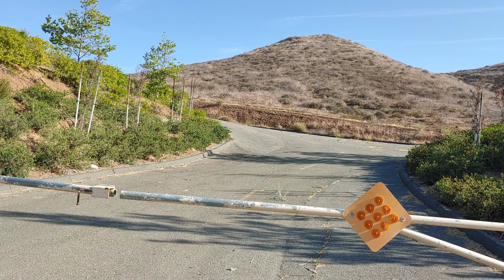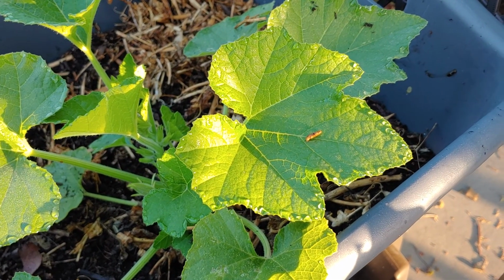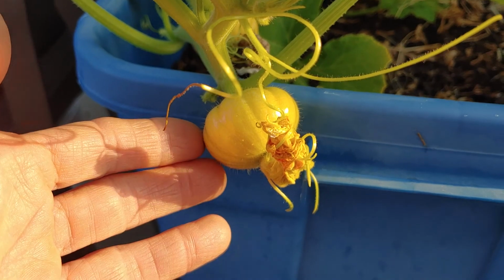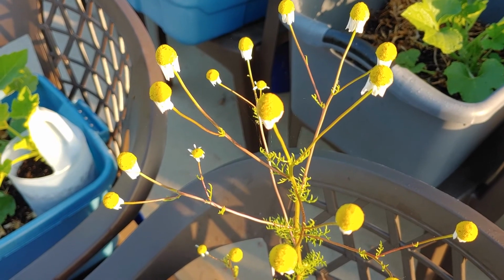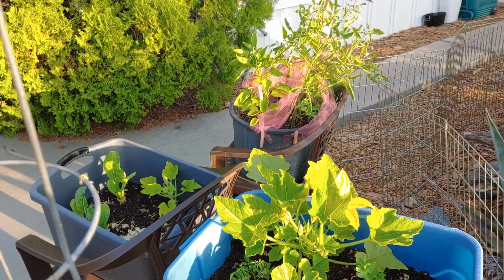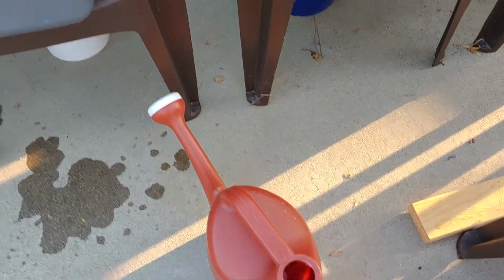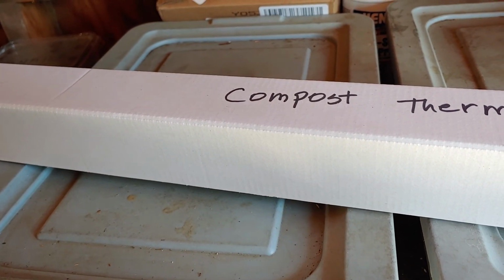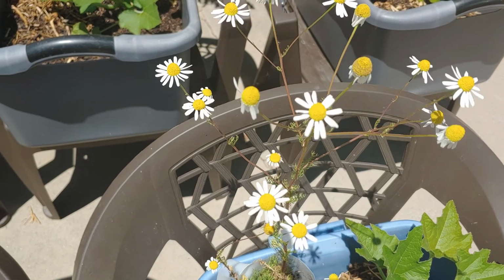Hiking and Sunrise in the Garden!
If you live in Jesus and his words live in you, ask what you will and it'll be done for you. John 15:7 What a great promise!
I'm a Snowbird Gardener and I'm into Jesus!  I camped all over the Southwest, with my dogs, in search of a summer home. You're invited to check out my videos, as I travel and grow plants.
Look where we went hiking! Sunrise is such a beautiful time in the garden!